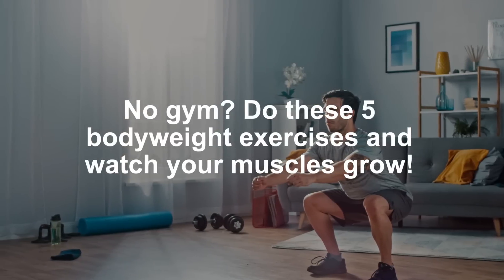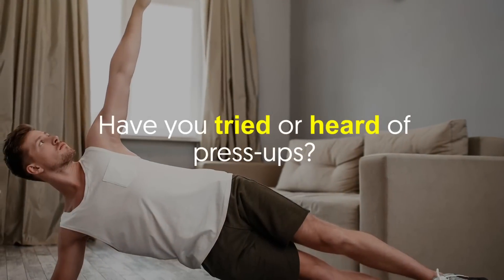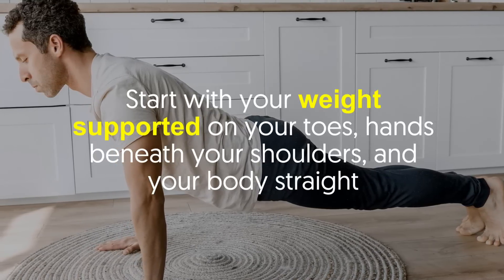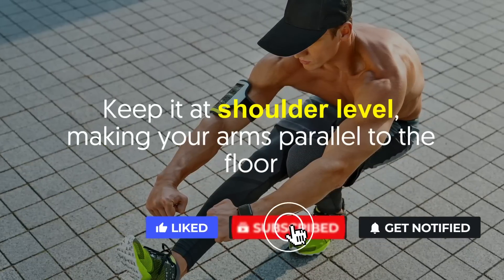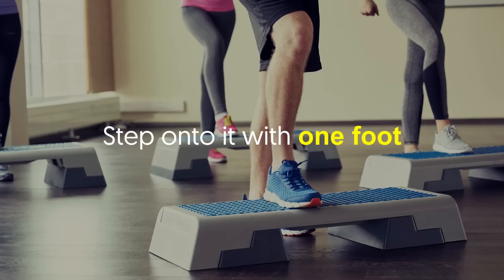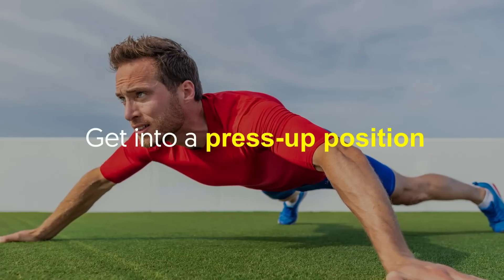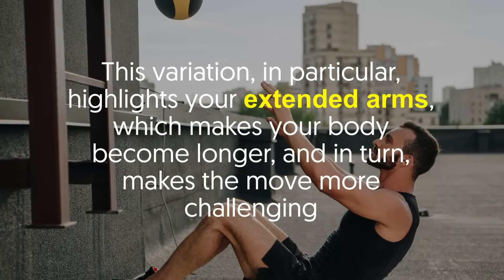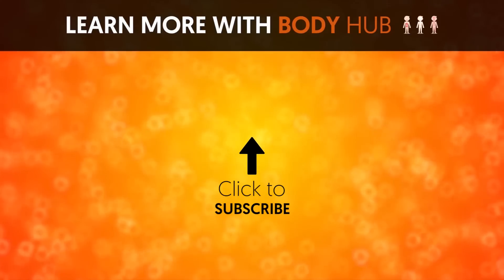No gym? Do these 5 bodyweight exercises and watch your muscles grow!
If the world has learned something fitness-related during the pandemic, it’s that bodyweight exercises have rightfully earned a place in any bodybuilding training plan.

Not only are these exercises convenient but they’re proof that you can pack on muscles and strength without going to the gym or having an expensive set-up at home.

Bodyweight exercises may sound as simple as pulling, pushing, or jumping, but you’ll be surprised by how more challenging they can be even just by applying the smallest changes.

Have you tried or heard of press-ups?

What about pistol squats?

These are just two of the many bodyweight exercises that will build your muscles.

Watch this video until the end to know more about them.

1. Press-ups

What:
Press-ups are great for improving your upper-body pushing strength.
improving

These exercises will increase muscle mass, endurance, and strength, depending on the volume, sets, and reps.

How:
Start with your weight supported on your toes, hands beneath your shoulders, and your body straight.

Make sure to keep your core locked so you can form a straight line between your head, glutes, heels.

Then, lower your body until your chest is an inch from the ground before explosively driving up by fully extending your arms.

2. Pistol squat

What:
The pistol squat is an advanced bodyweight exercise that equally challenges your glutes, hamstrings, quads, calves, core muscles, and hip adductors.

How:
Stand with your arms straightened in front of your body.

Keep it at shoulder level, making your arms parallel to the floor.

Light your right leg off the floor and hold it in front of you.

Push your hips back and lower your torso as far as you can.

Pause, then push your body back to the starting position.

3. Step-up with knee raises

What:
Single leg training like step-up with knee raises helps strengthen stabilizing muscles and can help even out imbalances.

How:
To start, get a bench or box and place it in front of you.

Step onto it with one foot.

As you plant your foot, drive with your other foot to bring your knee up as high as you can.

Lower it back down and step back onto the floor.

Do the same on the other side.

4. Star planks

What:
Planking, again and again, will eventually wear you out, not to mention it doesn’t offer the same ab-smoking burn anymore.

Instead of the old-style plank, try star planks, which are also fantastic at growing muscles.

How:
Get into a press-up position.

From there, walk your palms and toes out and away from your body until they form an x-shape.

Keep a flat line from your head to your hips and toes by bracing your core.

Hold it for the required time then walk back to the initial position.

5. Overhead crunch

What:
The crunch is a must-abs exercise.

This variation, in particular, highlights your extended arms, which makes your body become longer, and in turn, makes the move more challenging.

And the more challenging the exercise is, the more enhanced the results are.

How:
Lie on your back with your arms extended straight over your head until your body forms a straight line.

Next, bend your knees and keep your feet flat on the floor and your arms locked.

Lastly, contract your abs to crunch your shoulders off the floor.

Drop your comments about this video below! -